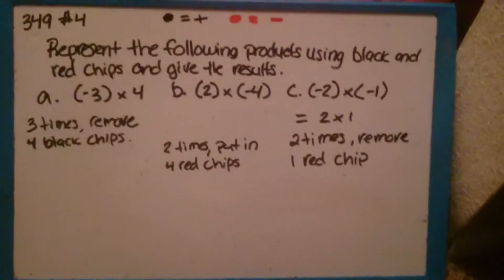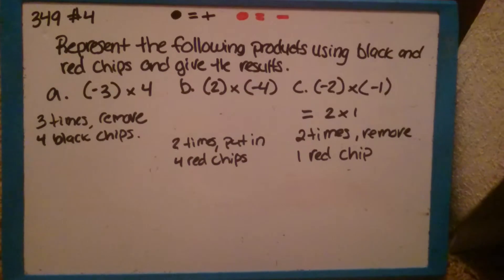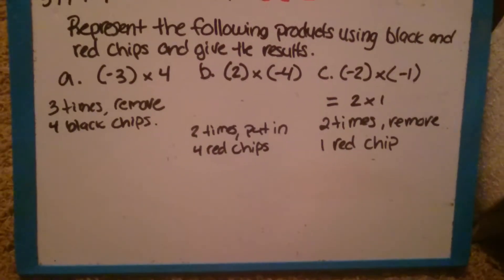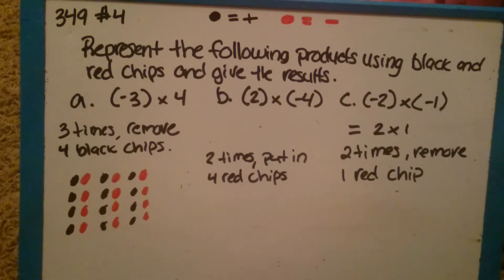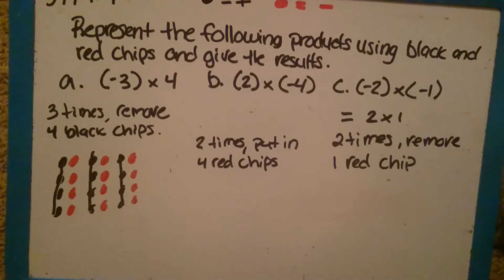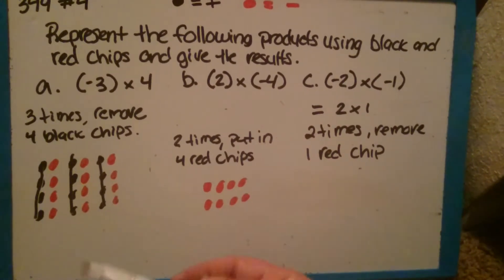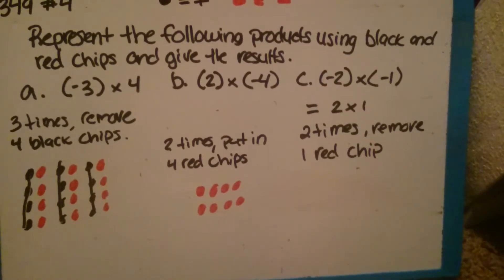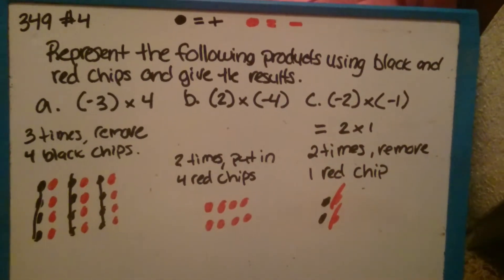Multiplication using chip model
Negative and positive numbers multiplied using black and red chips model as representation